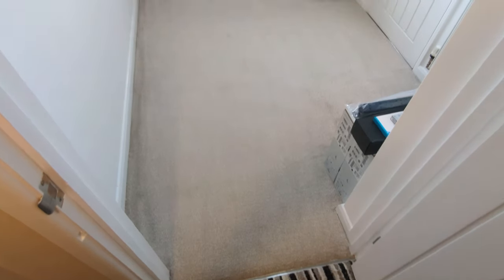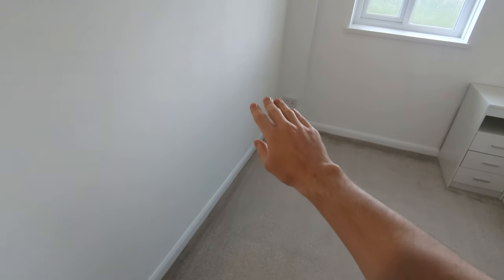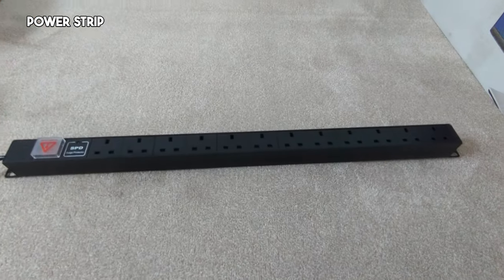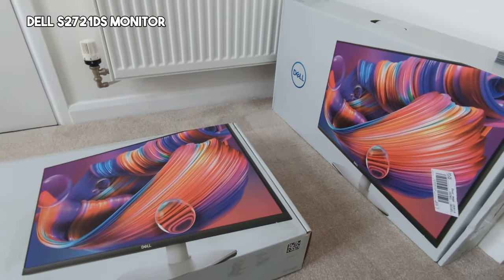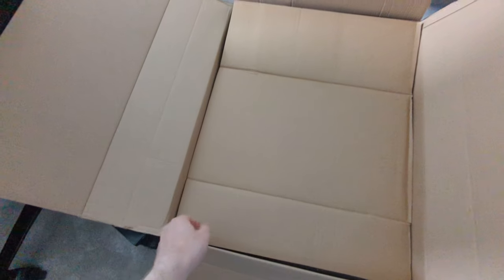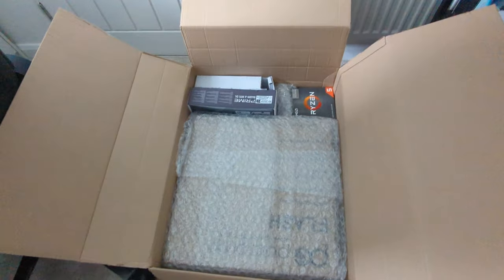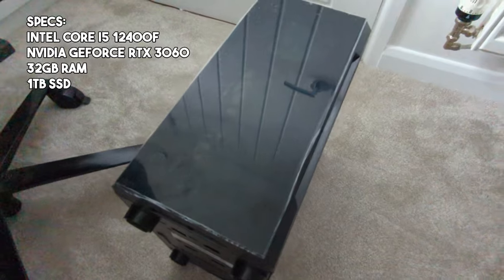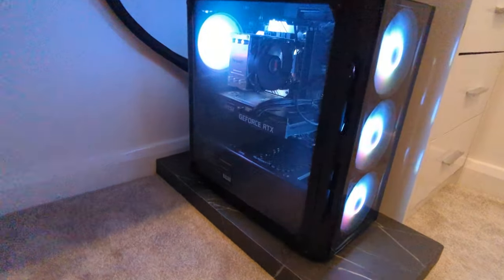BUILDING A DREAM HORSE RACING SETUP!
We have something a bit different to the normal this week, as Jake Price guides you through the making of his BRAND NEW office set up! All 3 of the lads will return next week to Preview the Cheltenham October meeting.